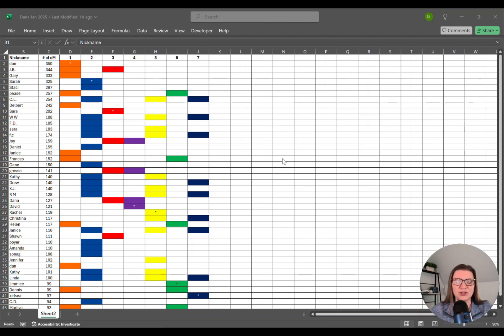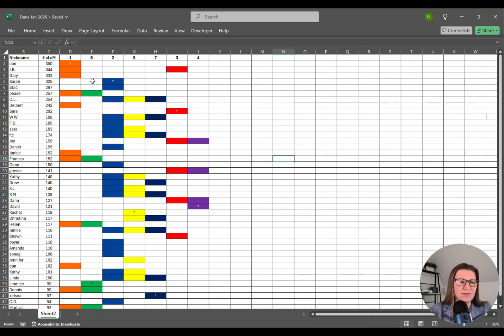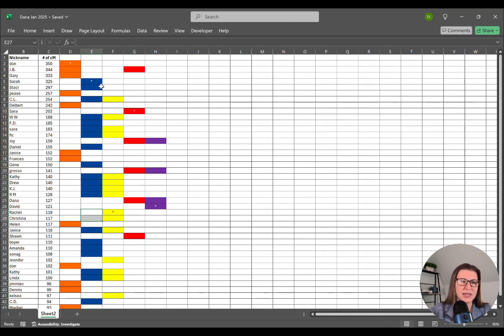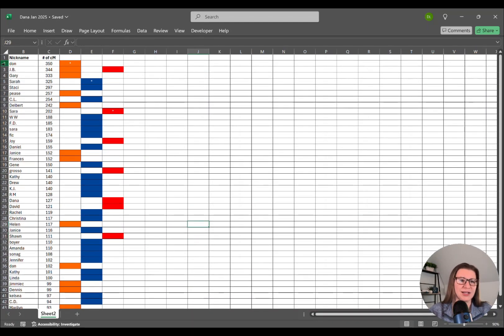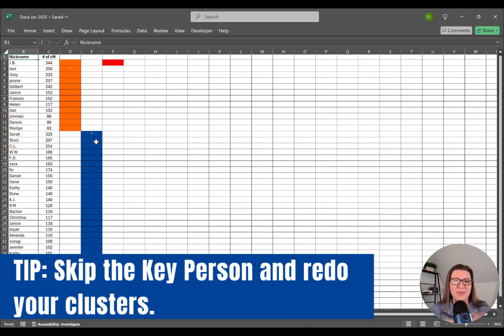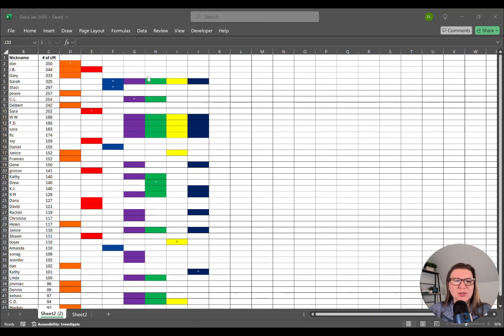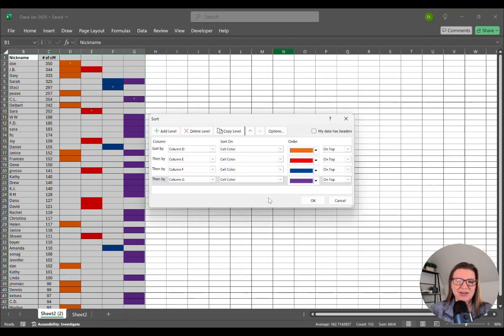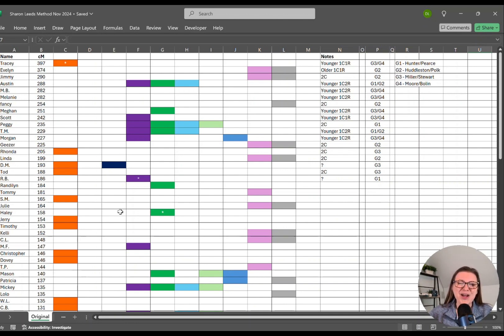Leeds Method Clusters: How to Fix Common Mistakes and Get Better Results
Discover how to handle unexpected Leeds Method clusters! Watch as 7 initial clusters transform through merging and splitting, influenced by younger 1C1Rs in the match list. Learn how to work with your clusters.

Key Points:
• Starting with 7 clusters isn't wrong
• Merging overlapping clusters
• How younger 1C1Rs can skew results
• Techniques for cluster refinement
• Identifying maternal vs paternal sides

TIMESTAMPS:
0:00 Introduction
0:27 Initial 7 clusters
2:27 First consolidation
5:59 Excel sorting technique
7:22 Why you might see less than 4 clusters
8:45 Impact of younger 1C1R
9:40 Final consolidation
10:43 Maternal/Paternal separation
12:33 Preview: Next Time!